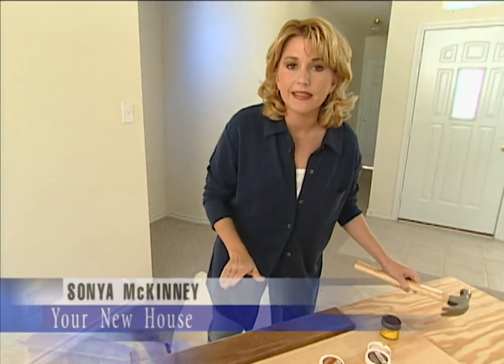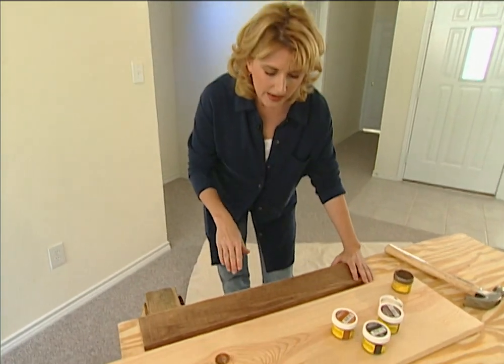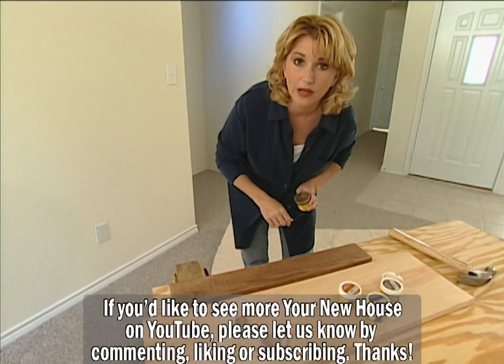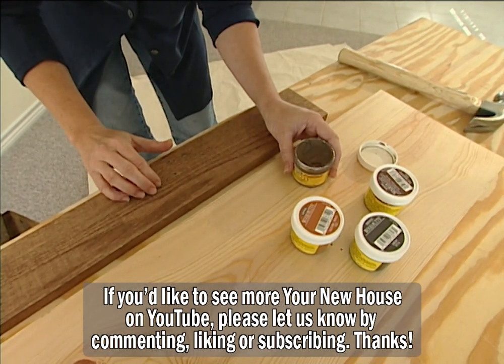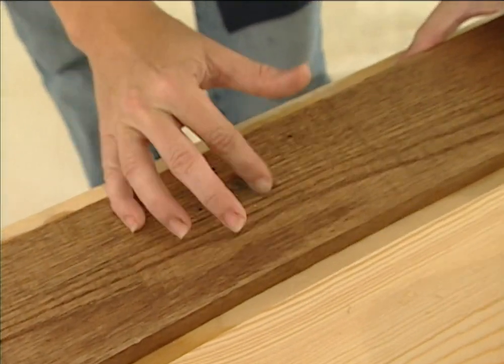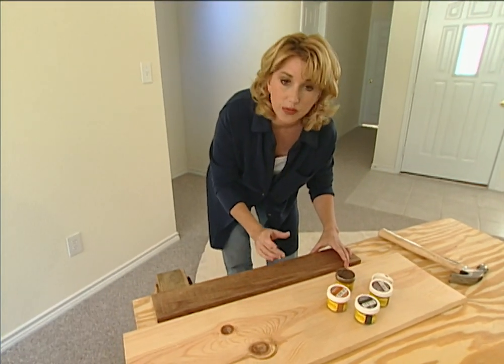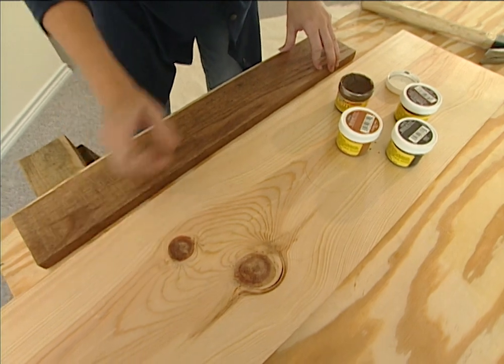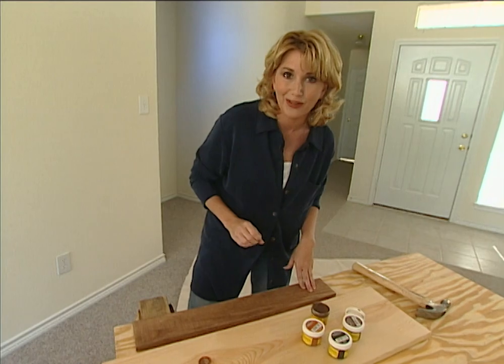Filling Holes in Wood - Quick Tip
When you’re filling nail holes in a piece of stained wood, the wood filler can stand out like a black eye.  But here’s a quick tip for disguising those nail holes and getting much better results.

First of all, don’t fill the nail holes until you’ve stained the wood and applied the first coat of clear finish.  That will make it easier to match the final wood color with the putty.  And it will also help you avoid making smears that will stain the bare, unfinished wood and make a blotchy spot that’s hard to get rid of.

Secondly, make sure you use the soft, oil-based putty that most professional trim carpenters use.  This kind of filler has two advantages.  It’s easy to mix two colors together to get the exact tone you need.  You can find a wide variety of colors at home centers and hardware stores.

The other big advantage is there’s no sanding.  You just wipe away the excess filler.

If it’s a little too gooey to mix and shape, just add a little drywall dust or powdered joint compound to make it more doughy.  Then mold the putty into a cone shape and push the pointed end into the hole first.

Another thing to remember when you’re filling nail holes is that one color does not fit all.  In some stained woods, especially oak, you’ll have some nail holes in dark, grainy spots, and others will be in light areas.

Once you’ve filled all the holes, you’ll need to apply another coat of clear oil-based finish.  That second coat will protect the putty, which is important, because the putty will remain soft under the surface.